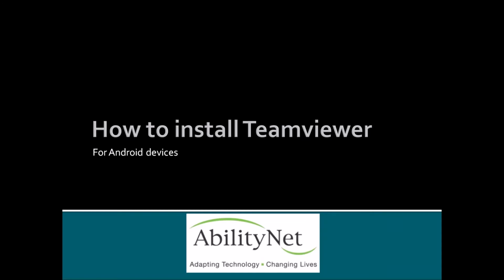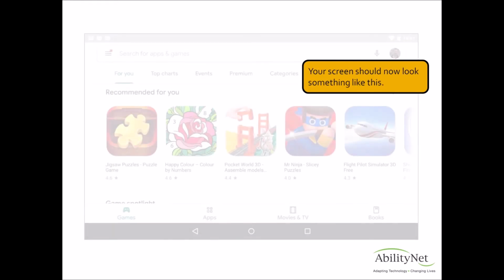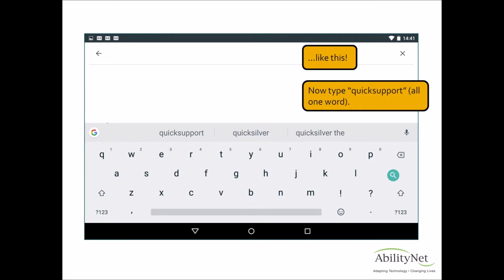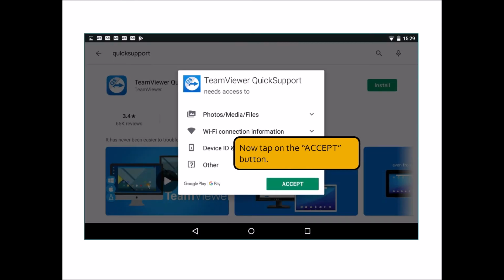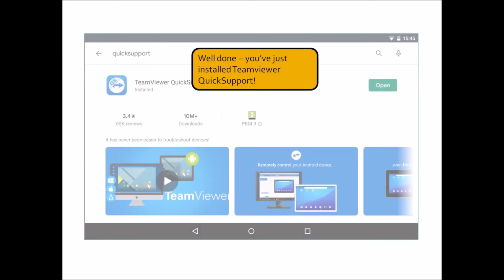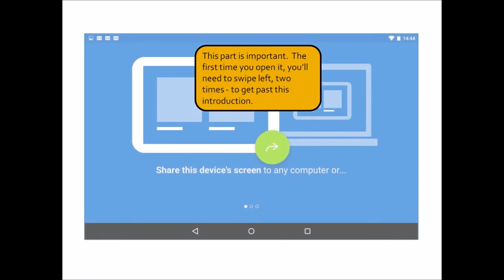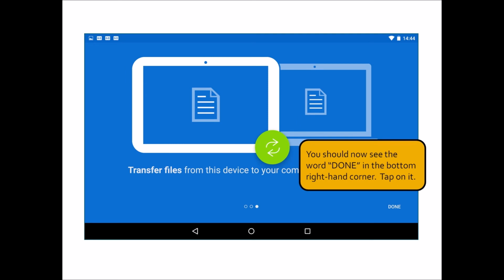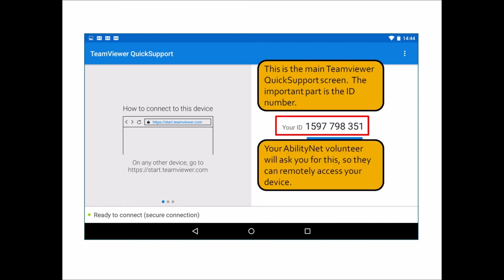AbilityNet - How to install Teamviewer for android devices